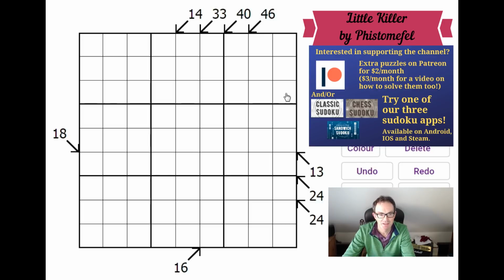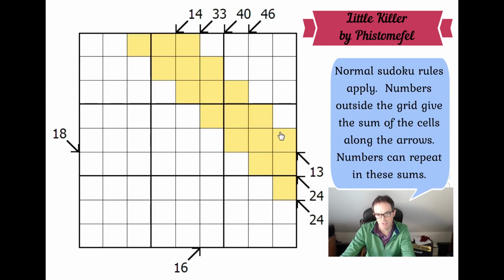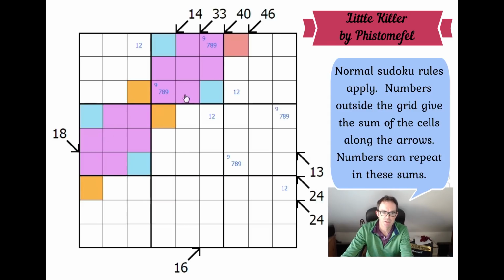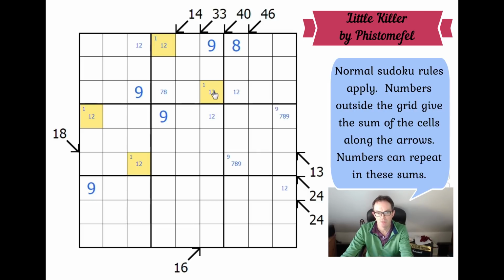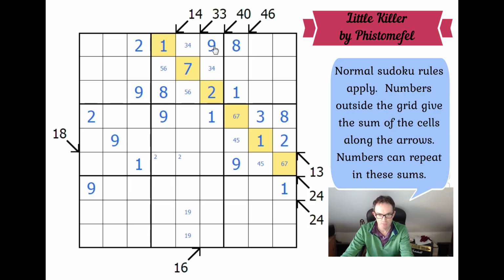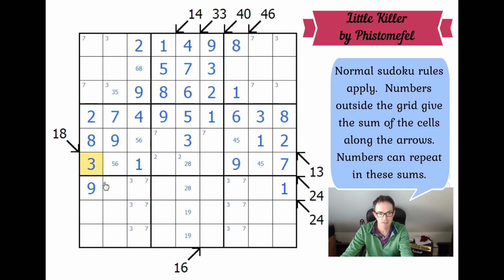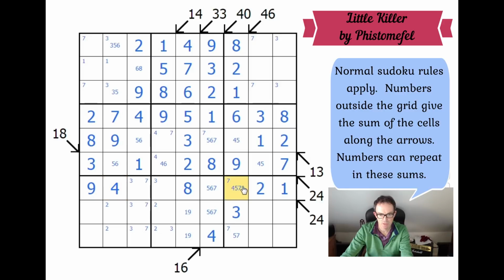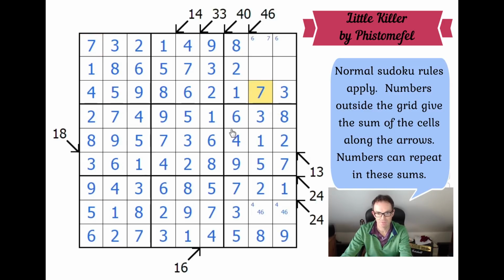The 93% Sudoku